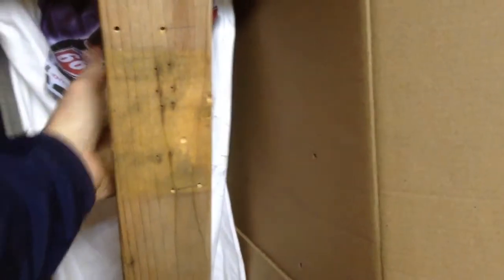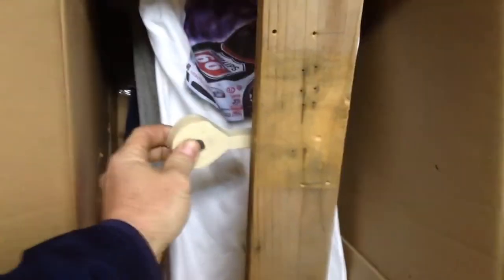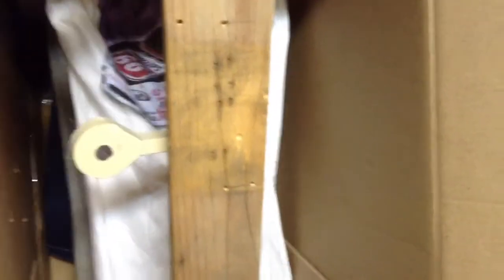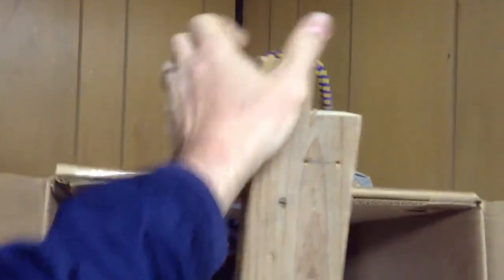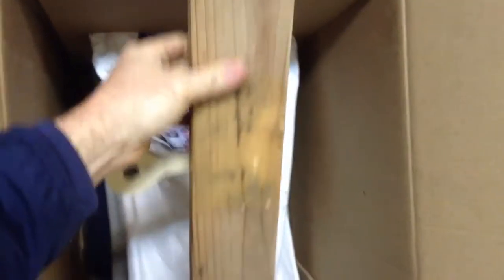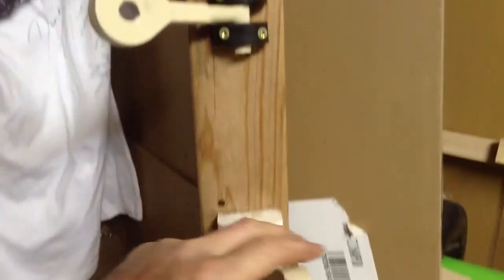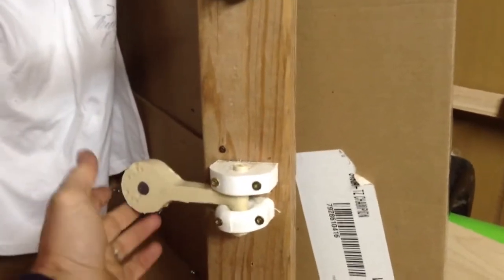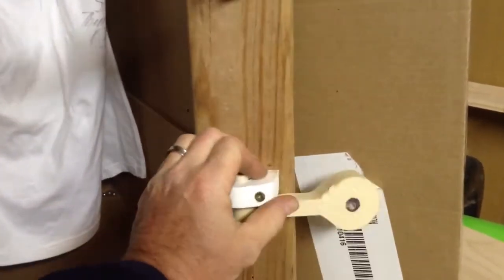Slingshot dueling tree prototype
I think this would be fun with some friends.  It's a work in progress.